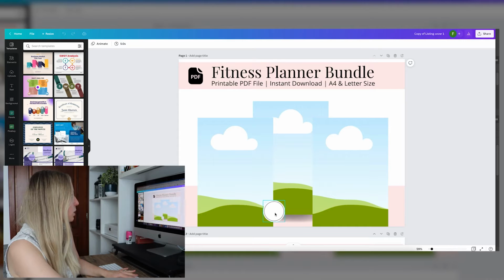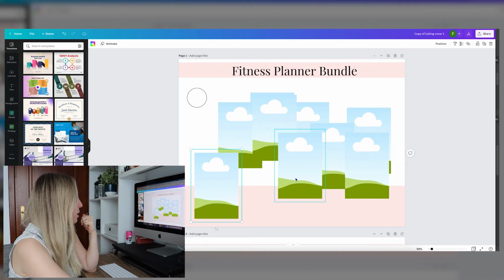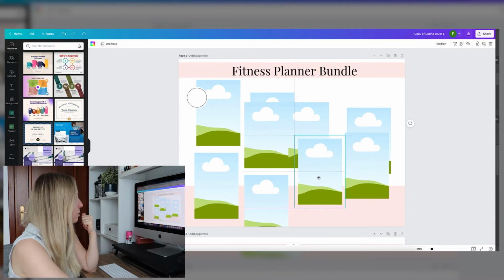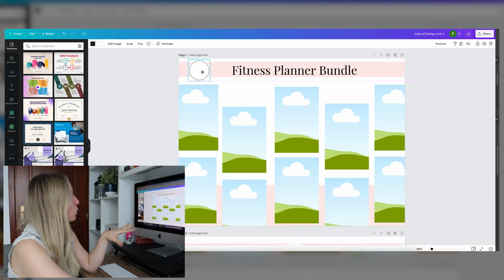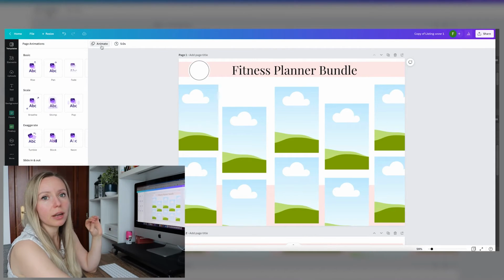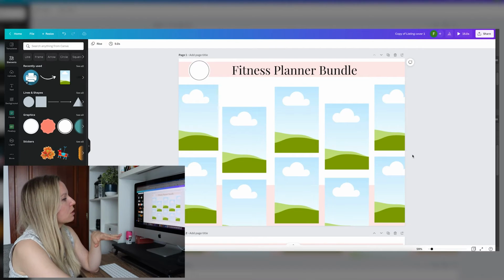How to make listing videos for Etsy digital products | Etsy listing video in Canva Tutorial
Today I am going to show you how to easily make listing videos for your digital products in Canva. These Etsy listing videos can be made very fast in Canva and you can reuse them for multiple digital products.

mentioned throughout this video. All thoughts mentioned are my own.